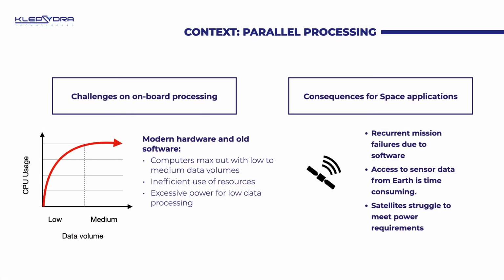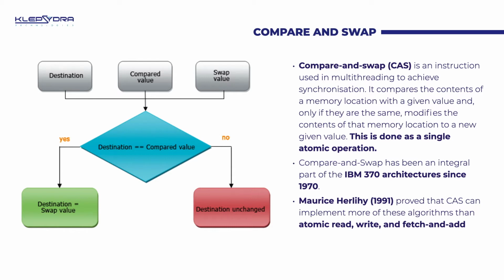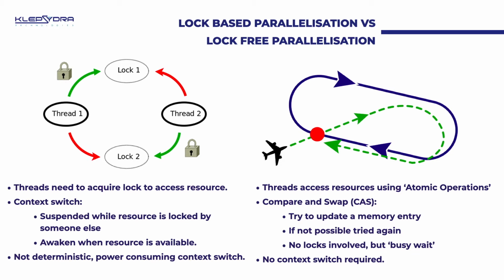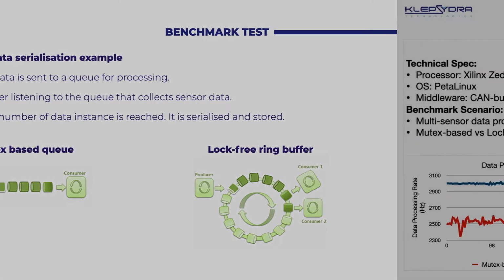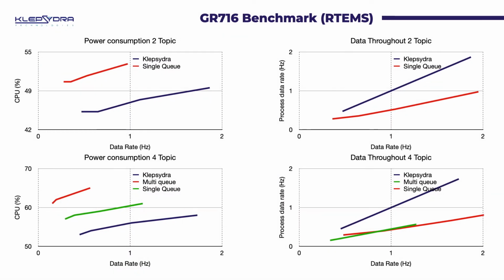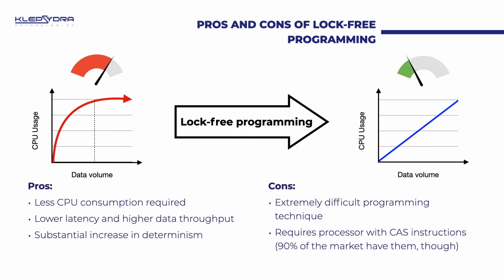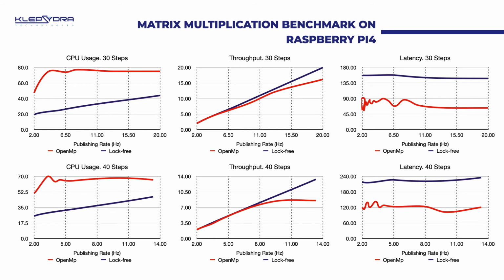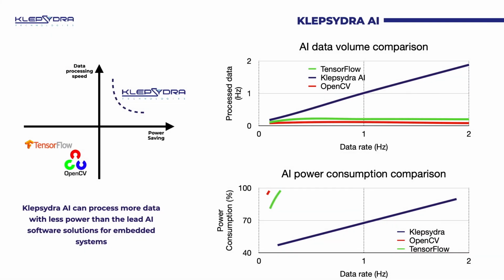Klepsydra at the IAC 2020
A deterministic and high performance parallel data processing approach to increase guidance navigation and control robustness.